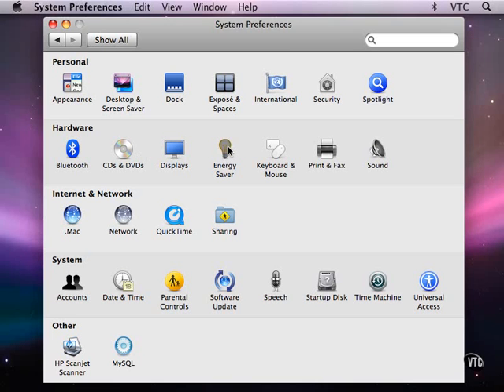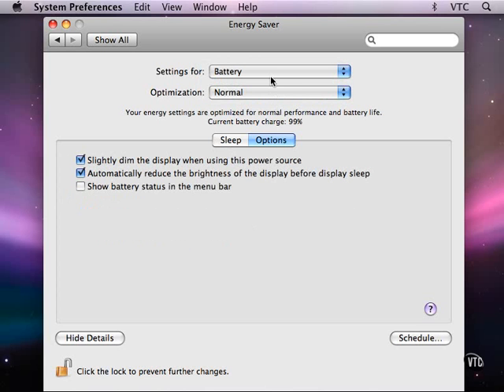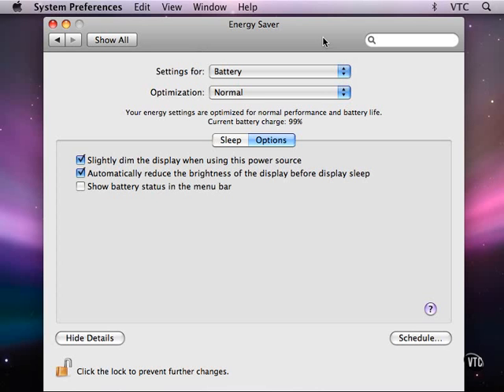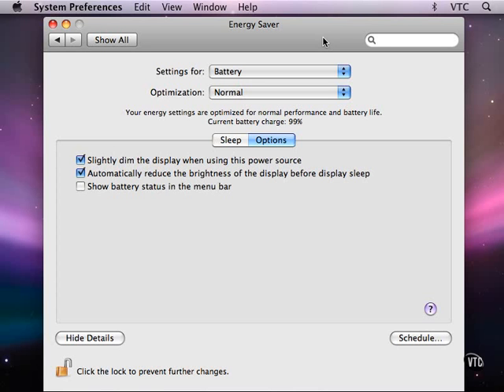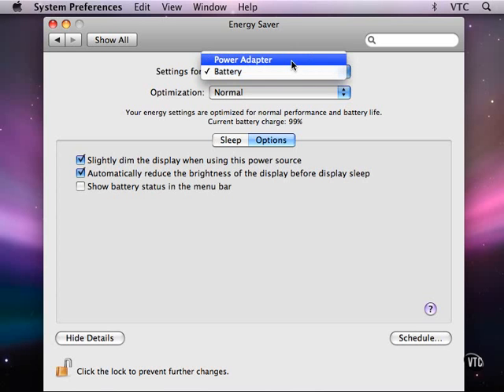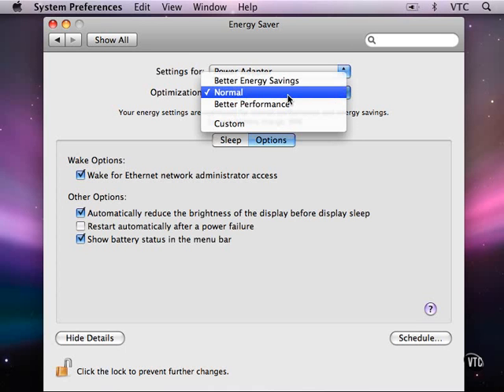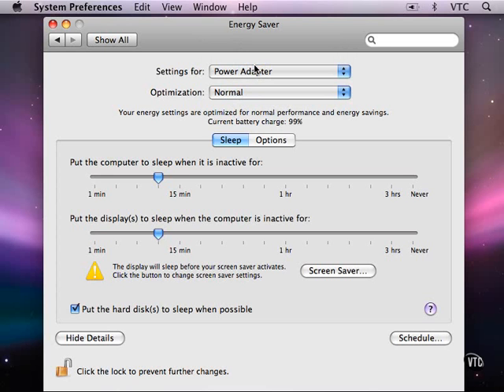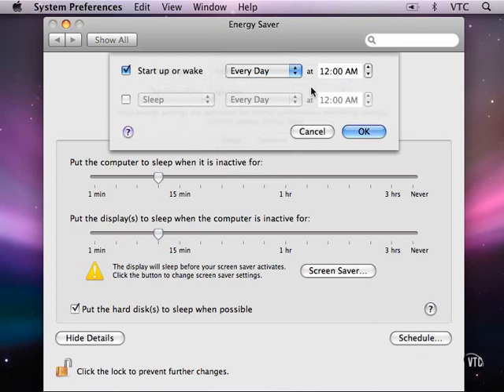8. System Preferences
9. Energy Saver